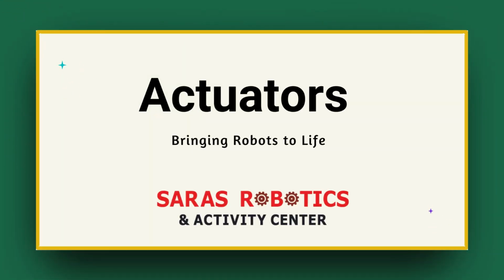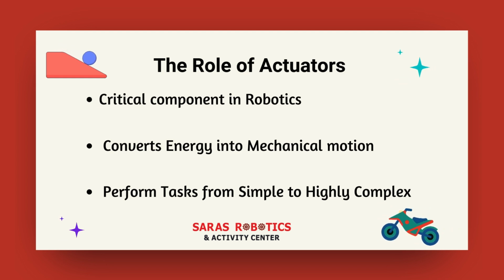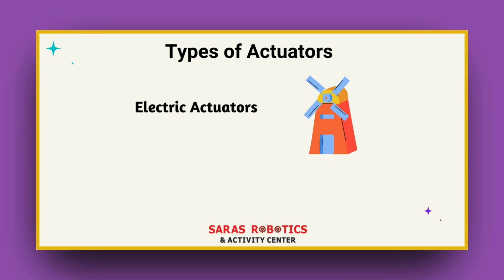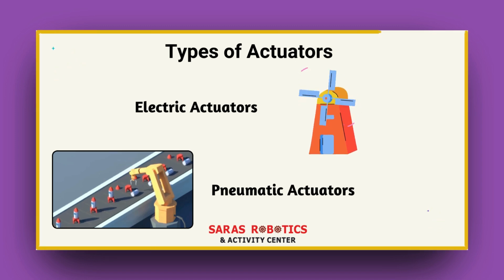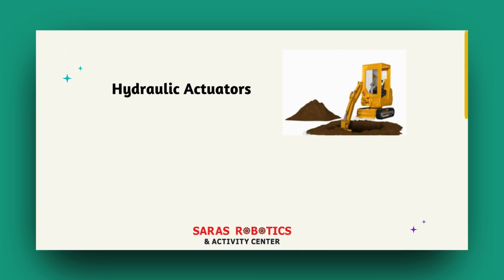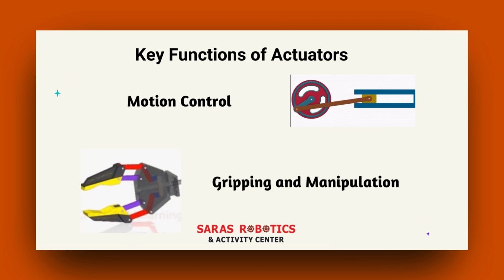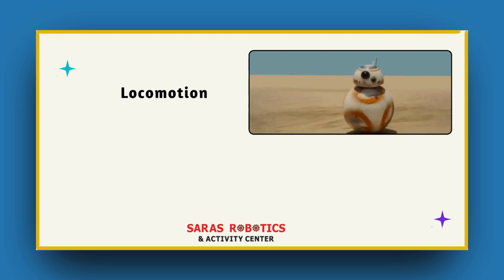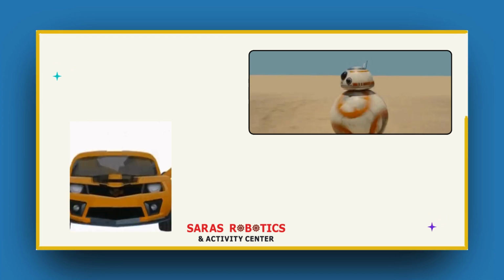Robotics Series : Actuator in Robotics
A video by Saras Robotics.

About Us:
At Saras Robotics, we believe that everyone should have the opportunity to learn about robotics and experience the excitement of creating something new. That’s why we offer hands-on, interactive classes for students between the ages of 8 and 20, designed to introduce them to the world of robotics and encourage their curiosity and creativity.

Whether your child is a beginner or has some experience with robotics, our classes are tailored to meet their needs and provide a challenging and engaging experience. Our team of experts will guide them through the basics of robotics, from building and programming robots to exploring the latest advancements in the field.
We have partnered with Avishkaar, India’s no.1 Educational Robotics company to bring in the best solutions for Robotics and Coding.